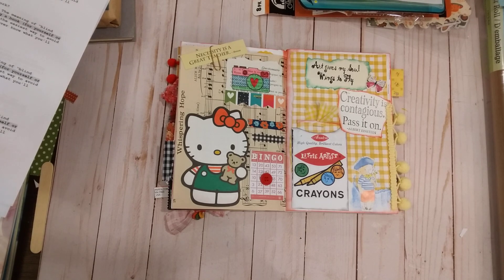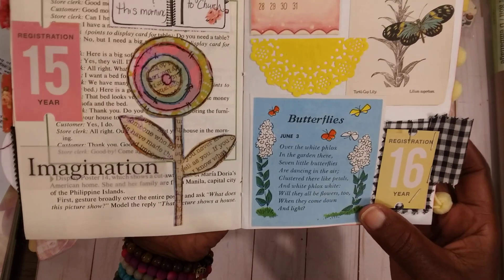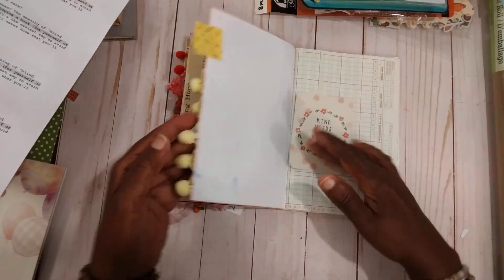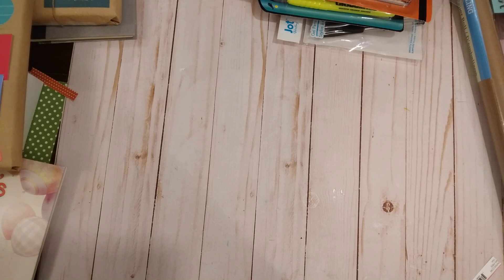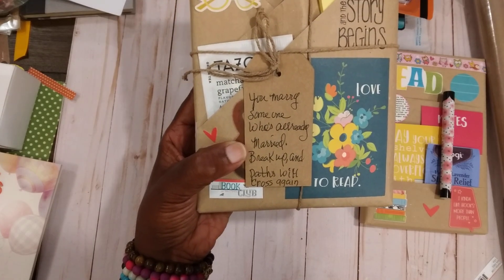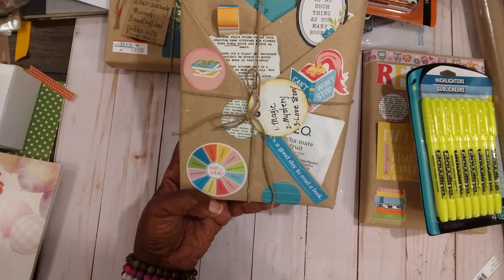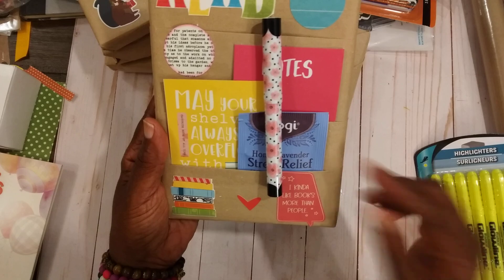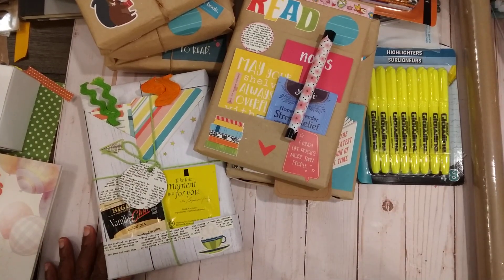satmornmakes hosted by Jill Noorwood journalflip dollartreehaul Blind Date With A Book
@lyriclovercrafts  BlindDate With A Book Saturday Morning Makes is hosted by Jill Norwood @JillianNorwood